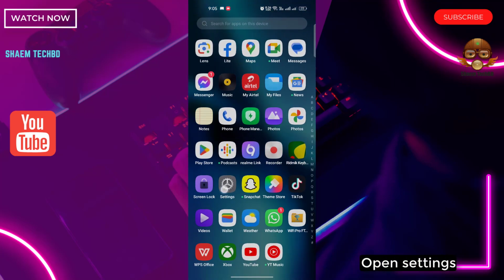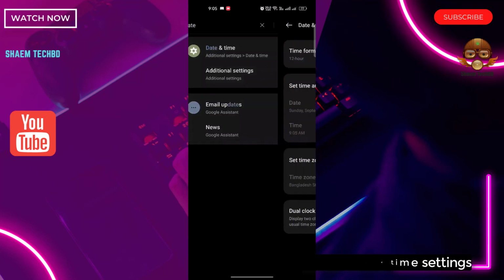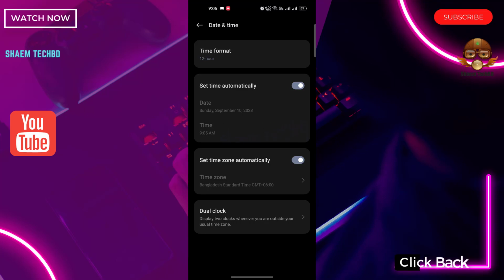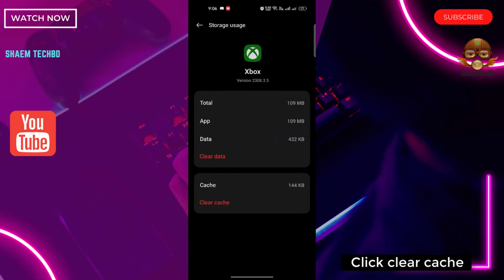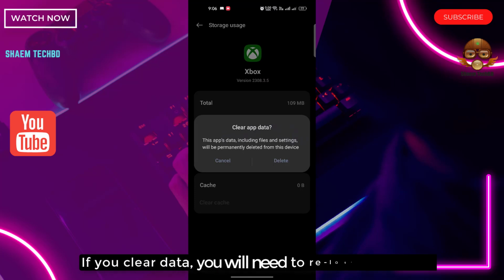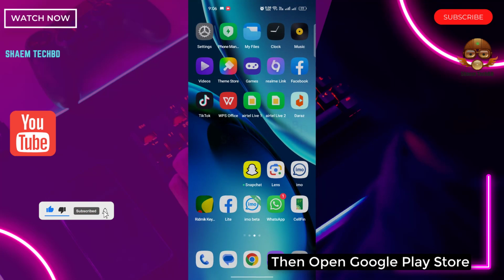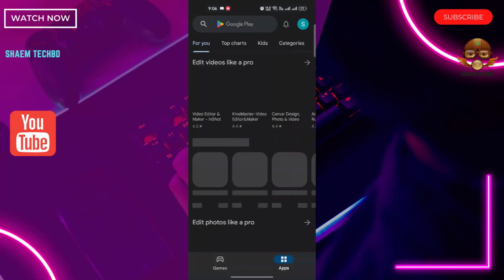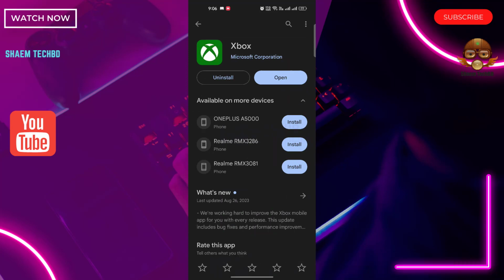How to Fix Xbox App Keeps Hanging Issue in Android After New Updates